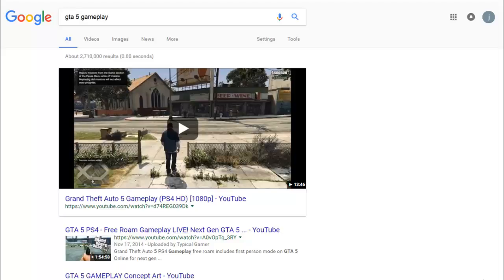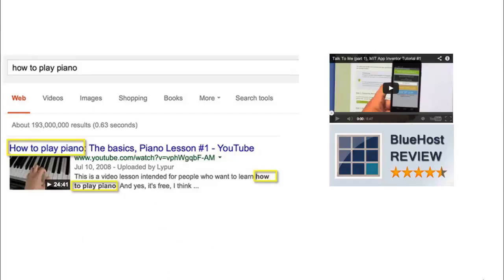Youtube Marketing + FREE Secret Software : Step 1: Finding Video Keywords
Youtube Marketing + FREE Secret Software
Youtube Marketing Blueprint With FREE SOFTWARE